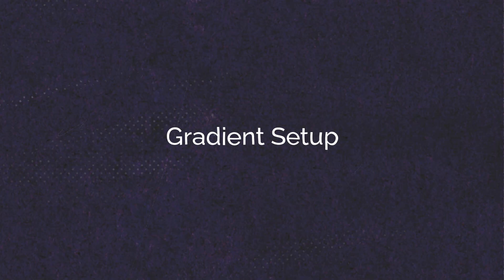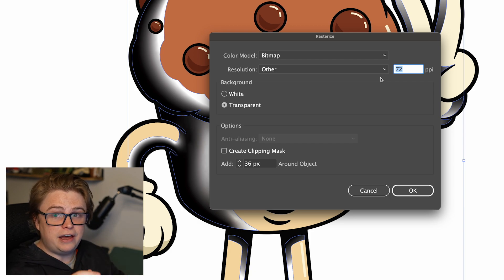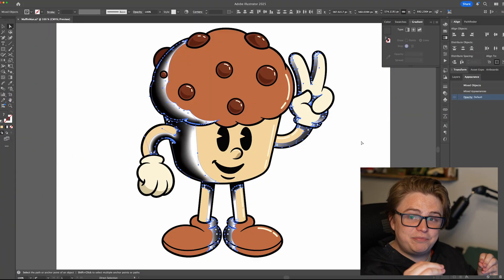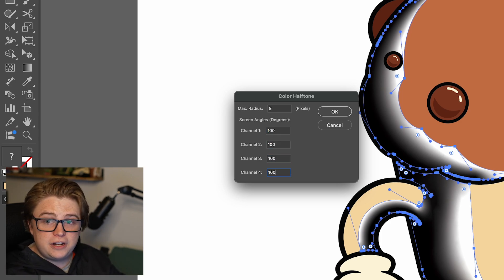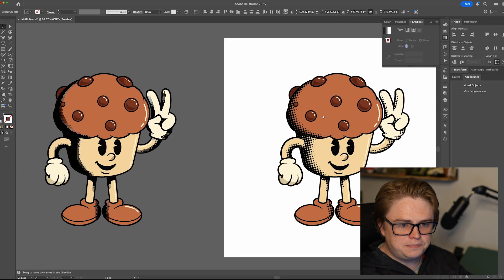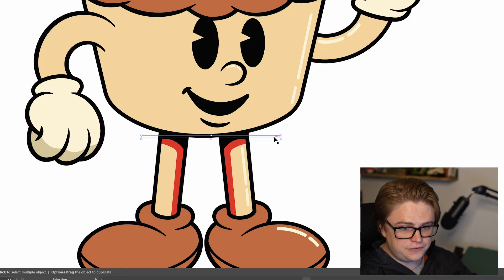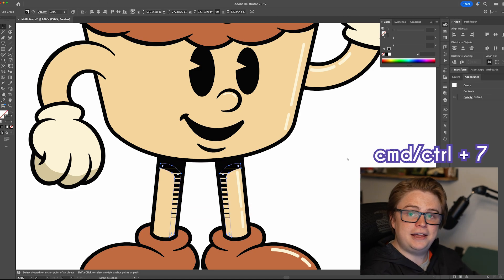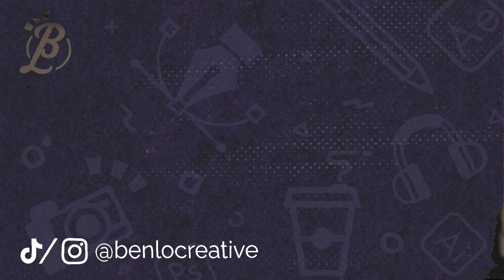3 Comic-Style Shading Tricks in Illustrator (Halftones & More)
Here's a quiet tutorial on how to add three different base comic style shadings to your artwork or designs in Adobe Illustrator! You can play around with these styles and upgrade them with your own techniques to create some truly unique comic styling to your art.

I post guides on Adobe Programs, Procreate, and more. Happy drawing!

💻 What tools use

00:00 Intro
00:25 Gradient Setup
00:51 Pixel Halftones
02:01 Standard Halftones
03:58 Shading With Lines
05:46 All Three Styles
06:04 Outro